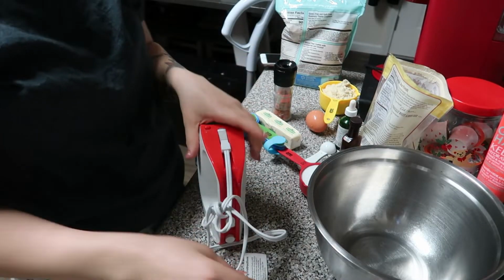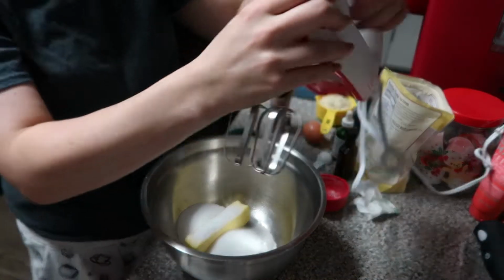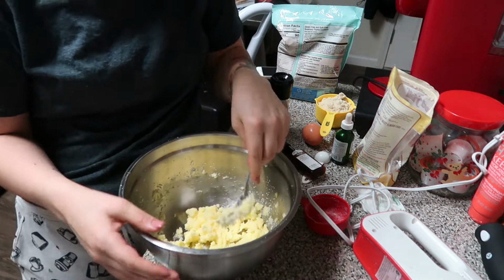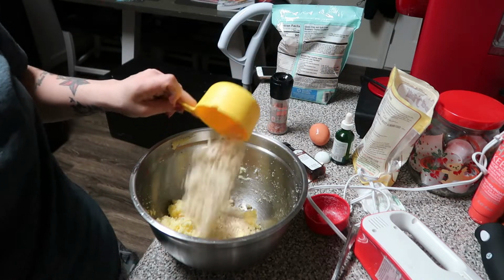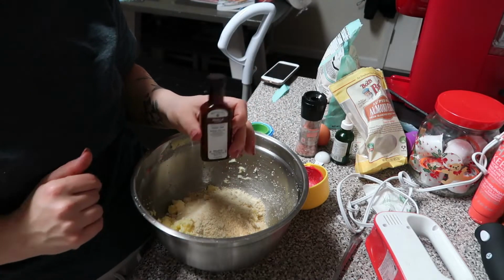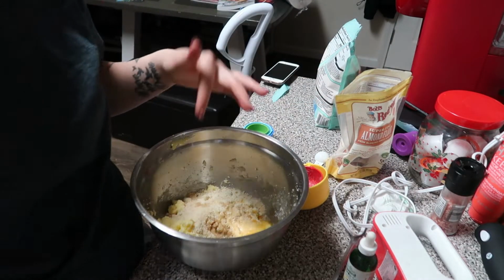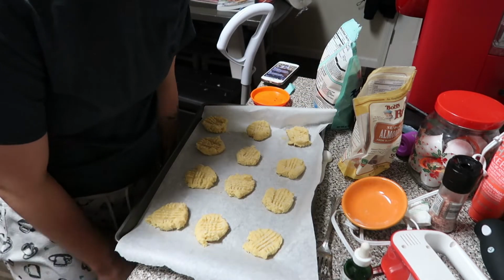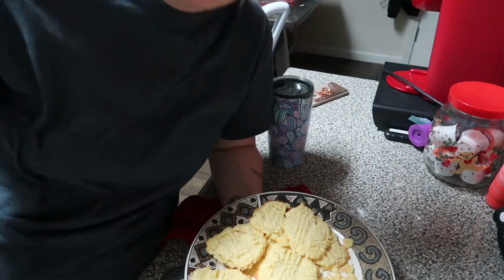how to make keto christmas cookies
VLOGS YOU MAY HAVE MISSED

Equipment:
Camera - cannon g7x mark ii
Software - filmore editing software
Computer - dell (I don’t know the full name)
Artist: MBB
Genre: Dance & Electronic
Mood: Happy

WHO IS THE ABC FAMILY
we are a fun family channel and sometimes life get challenging for us but we learn to deal
with the issues head on. we learn new things as our journey on youtube continues.
 Doing youtube is a very special and emotional thing for us because we get to capture
every moment with our precious babies. we are young parents and still trying to figure life
out for ourselves in who we wanna become. we do our best with our children and give them the life we never had.